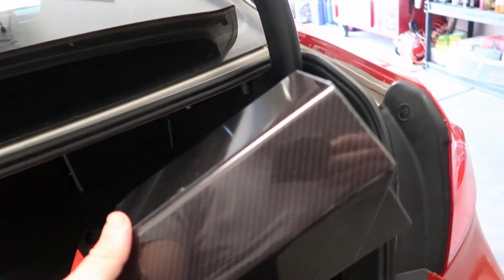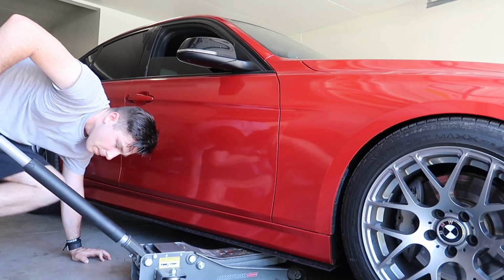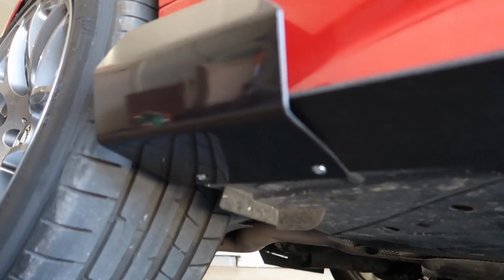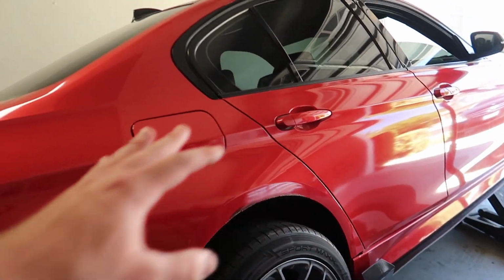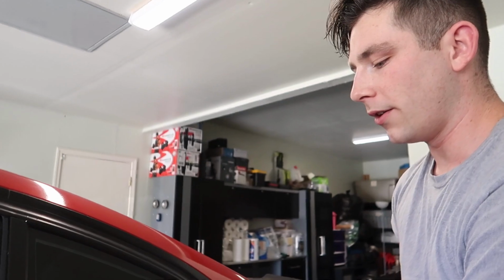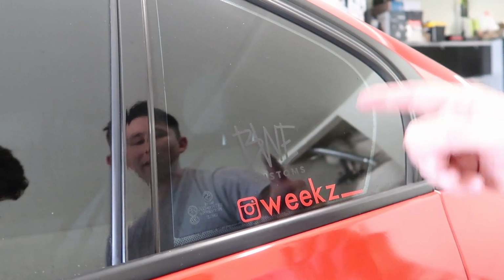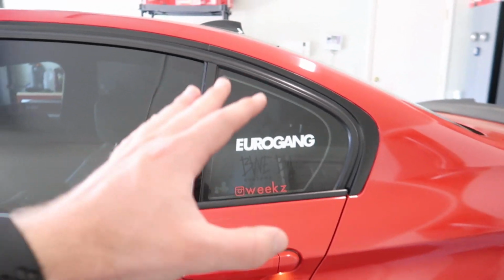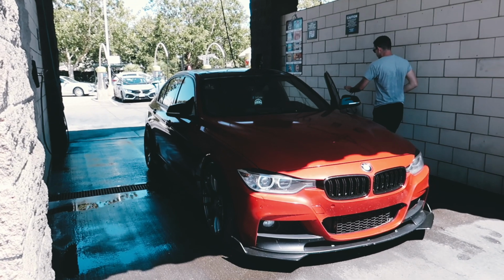BMW F30 REAR SIDE FIN EXTENSION MOD! (EASY MOD)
Hey, what's up, guys! Today we install an easy mod for the f30! Rear side fin extensions!

ALL THE PARTS USED ON MY CAR!
M Side skirts
Rear M Sport bumper
Front M Sport bumper
Black Kidney Grilles
Exhaust Tips
Carbon Fiber Wing PSM

BMW F30 EASY MOD!
BMW F30 SIDE SKIRT EXTENSION
BMW F CHASSIS EASY MODS